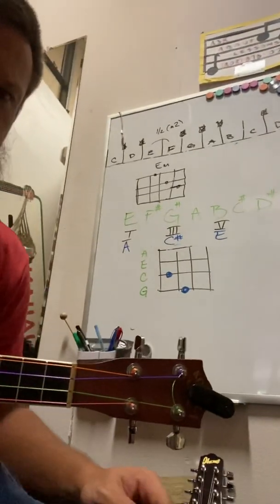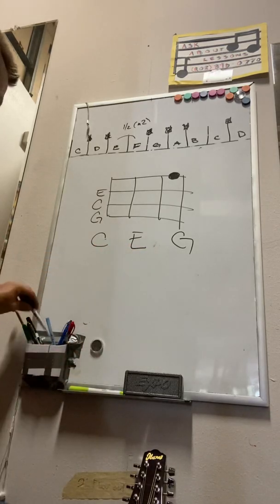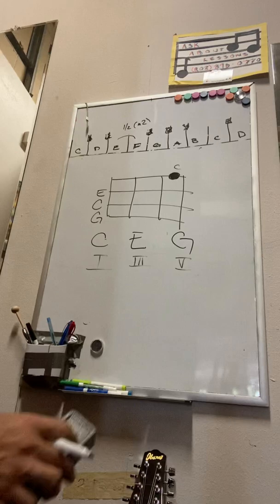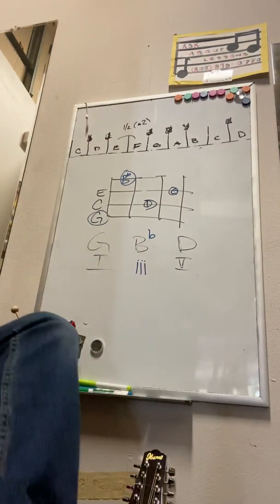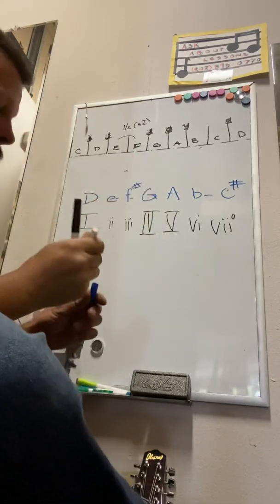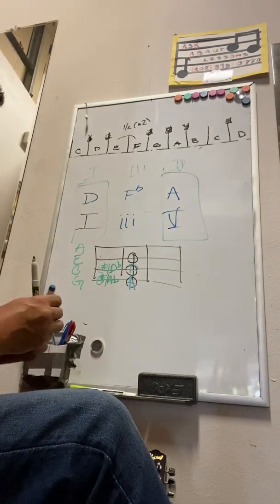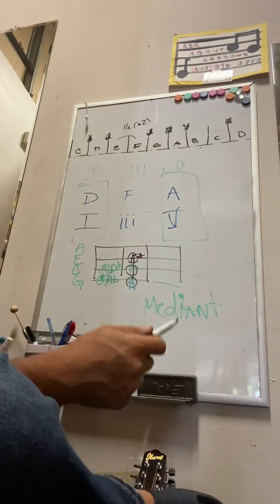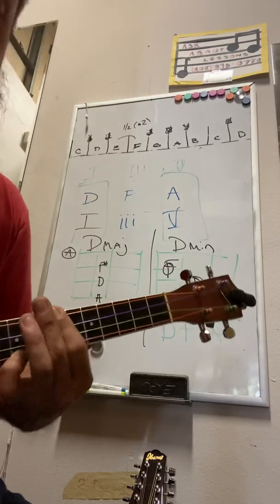Elijah recap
Welcome Majors to minors and seeing triads